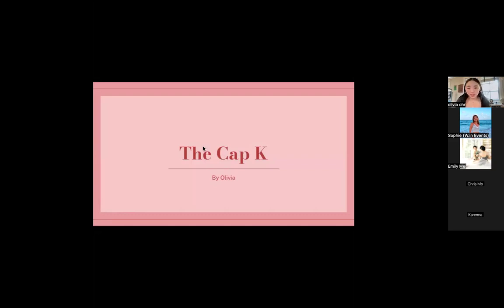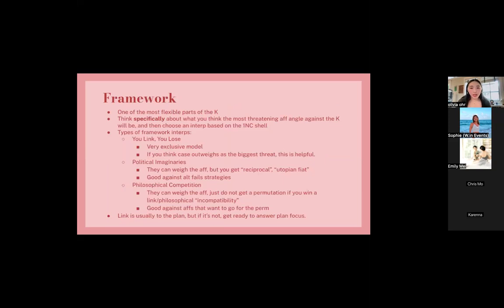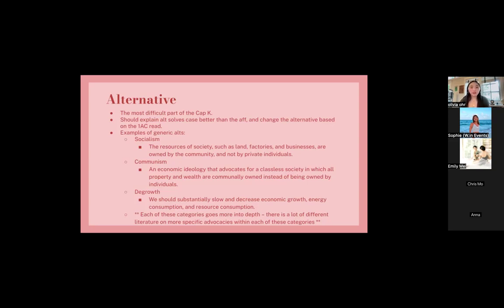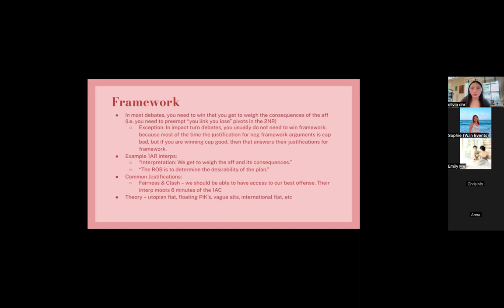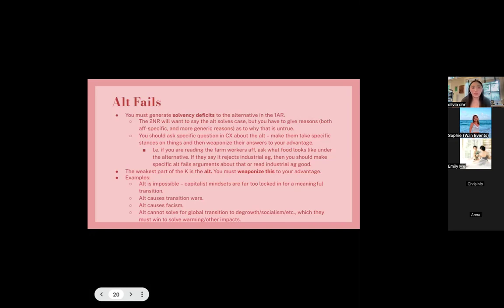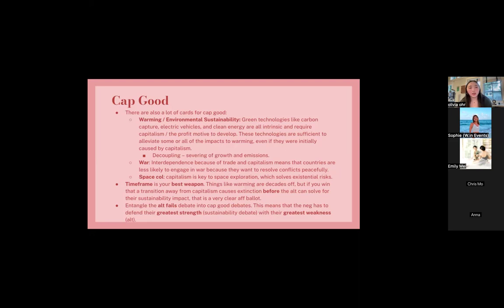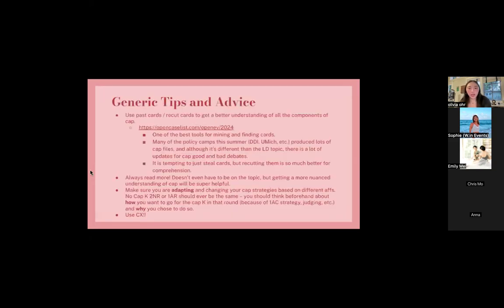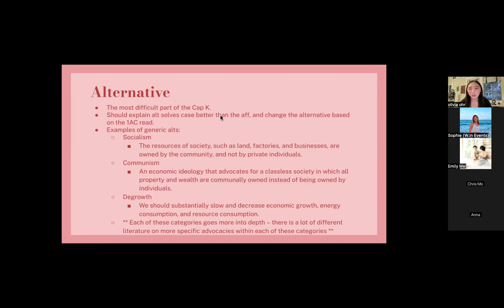W.in Introduction to the Capitalism Kritik Lecture with Olivia Ohr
Join Oliva Ohr from Marlborough to learn about the intricacies of Capitalism Kritik!

Olivia is a junior at Marlborough School in Los Angeles and does Lincoln-Douglas debate. She qualified to the TOC in her sophomore year with five bids. During her sophomore year, she reached finals at the NDCA, semis at Long Beach and USC, and quarters at Glenbrooks and Alta. During her freshman year, she reached quarters at NDCA. Outside of debate, she loves hanging out with friends, going to the beach, and traveling.